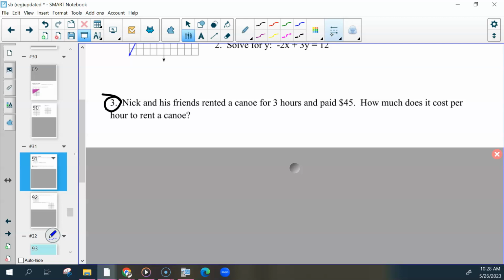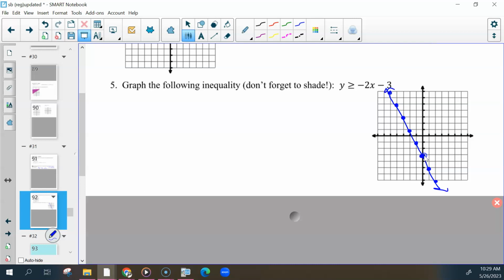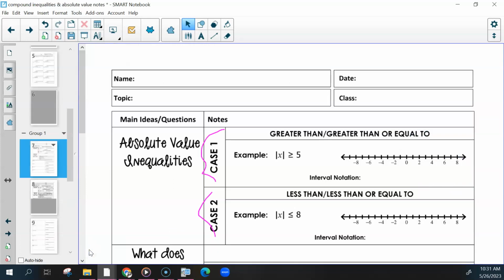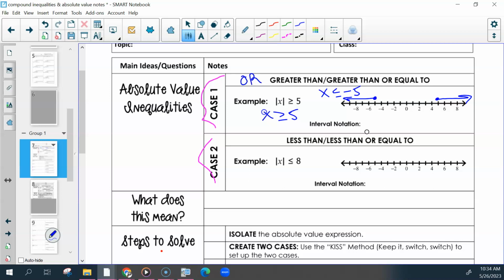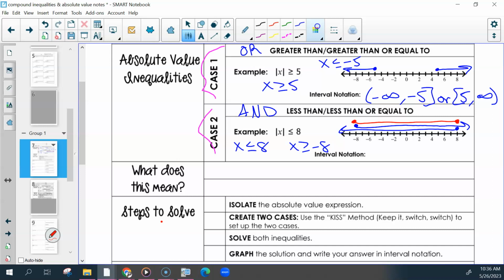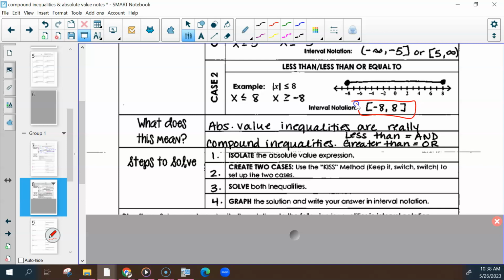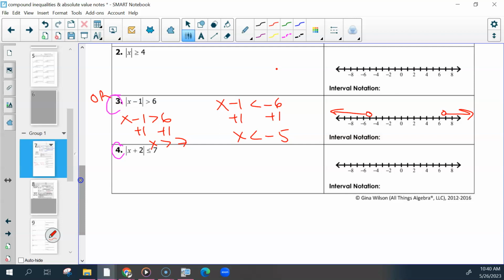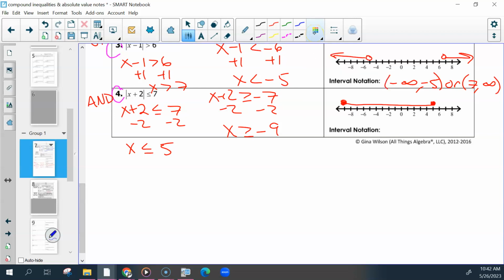AFDA 5th 5-26(pt 1)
We went over how to solve absolute value inequalities. How to isolate the absolute value bars. and then set the inside equal to the sign and same number and then opposite sign direction and opposite sign and solve and then to put the final answer in interval notation, and how these are really just compound inequalities (and=less than/less than or equal to, & or=greater than/greater than or equal to)